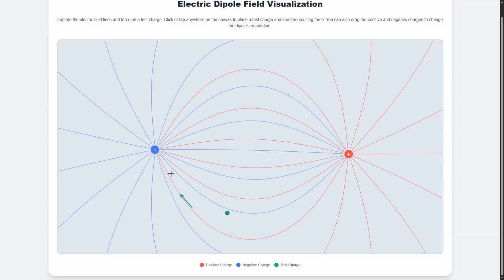Dynamics and Potentials of the Electric Dipole Field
Summary: The study of the electric dipole field integrates mathematical theory with computational dynamics, beginning with the mapping of the scalar potential to establish an energy topography that dictates electrostatic interactions. Visualisation of the vector potential follows to confirm the field's solenoidal nature, while a numerical verification of energy conservation provides empirical proof of its conservative properties, a status further refined via Helmholtz decomposition,. This theoretical framework culminates in the simulation of dynamical particle trajectories, where the force’s dependence on the inverse cube of distance and specific angles produces complex, non-central orbital paths that distinguish dipole interactions from simpler central-force laws like standard gravity.